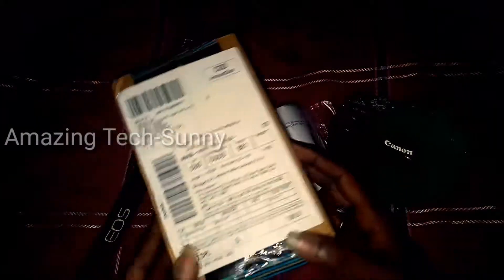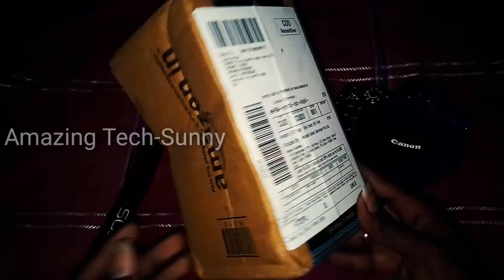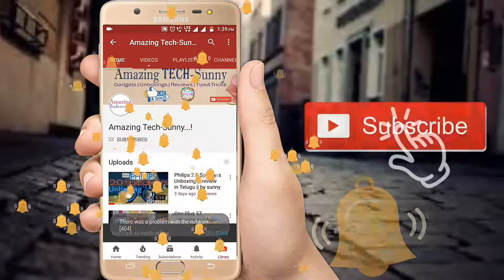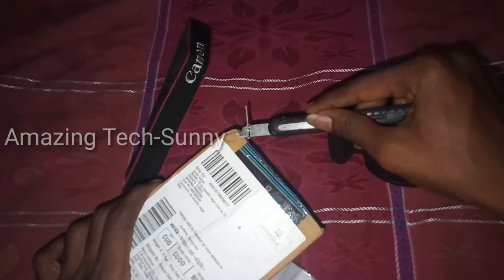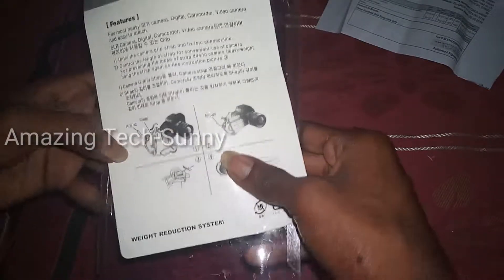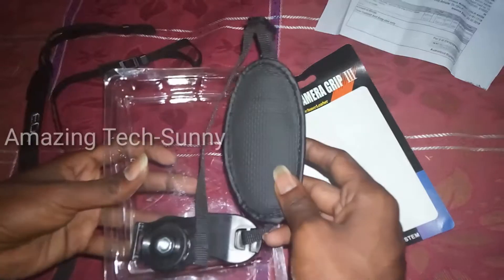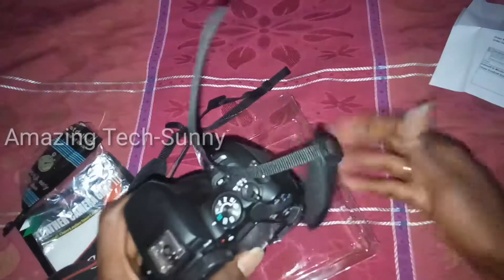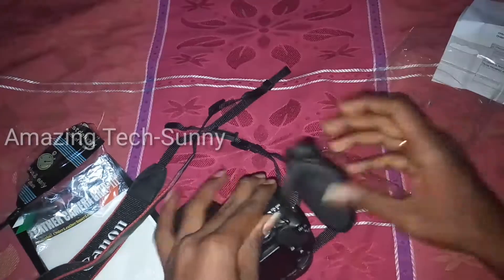DSLR Leather ✋ Hand Grip Strap Unboxing & Review || in Telugu by Sunny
My Videos
=→best browser for all - best fastest browser for android ✓ 100% tested with all popular browser 2018
SUPPORT ME TO
=→How to lock your what's app personal chats with password || lock your personal chats || in Telugu
=→How to hide What's App Chat Name...? || Hide Chat Name in What's App in Telugu || by sunny
=→How to find vechile challan...? & Find any vechile details...? || how to pay vechlile fine in telugu
=→Best useful app to find secret codes for any mobile || useful secret codes for phone information
=→Best app for battery persent & best solution for see battery persent status || in Telugu by sunny
=→Most Interesting And Amazing Website For Bored People || మీకు బోరింగ్ గ ఉందా? అయితే ఈ వెబ్స సైట్

SHARE this video to your near and dear friends., LIKE  this video and visit my channel SUBCRIDE for more videos, click BELL button for notifcations of my videos, and if u have any douts just COMMENT below...!